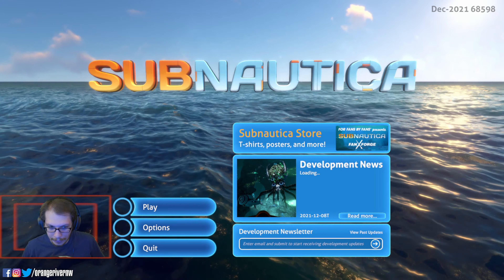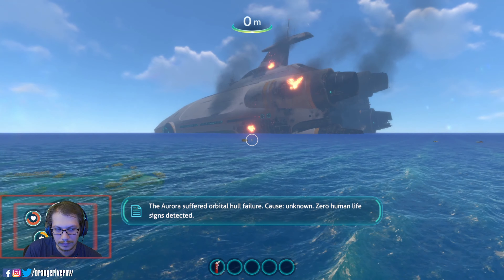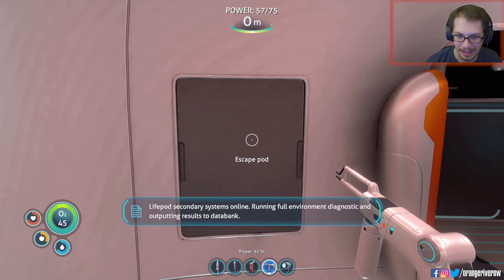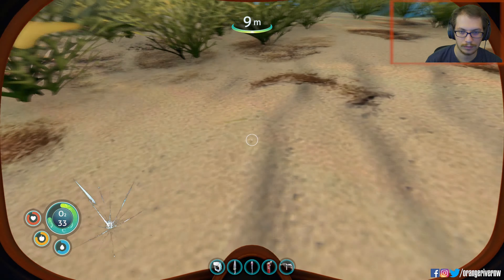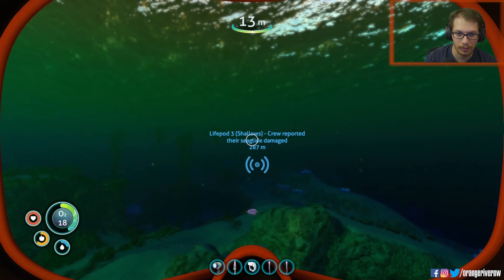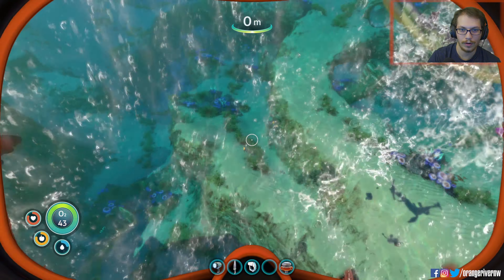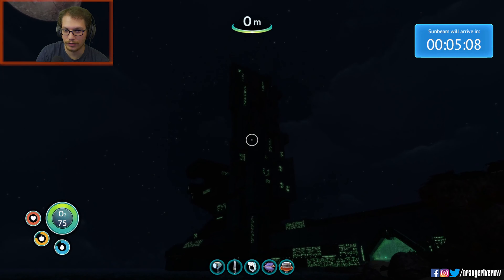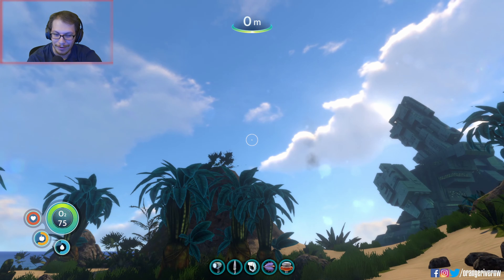[Reupload] I'M STRANDED ON AN ALIEN PLANET...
Originally published on October 14, 2022 on @OrangeRiver